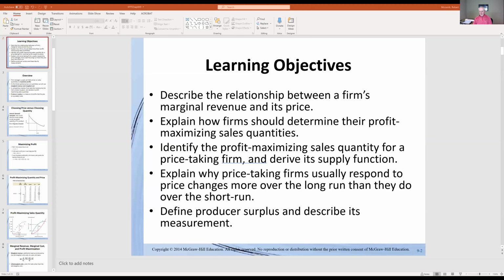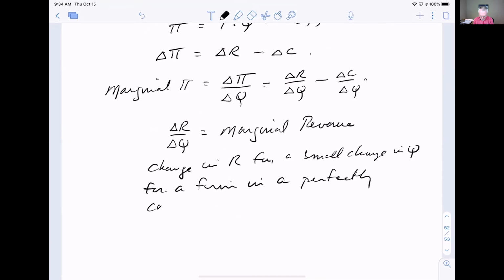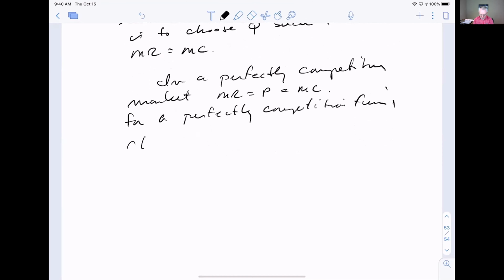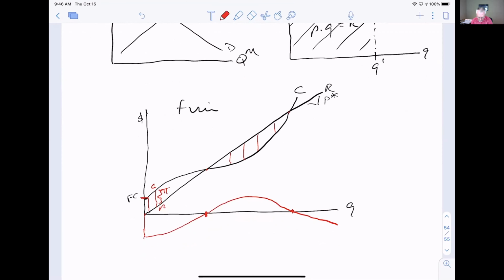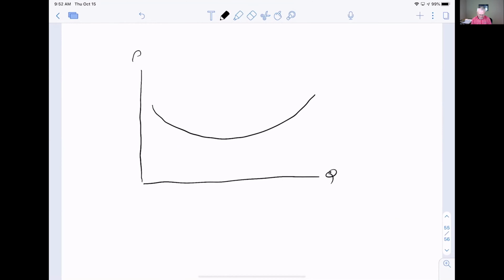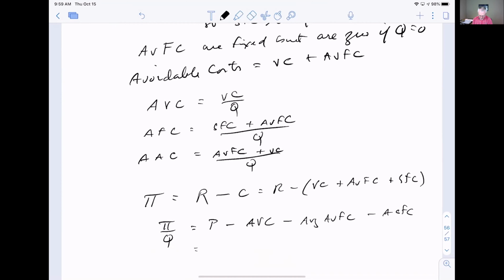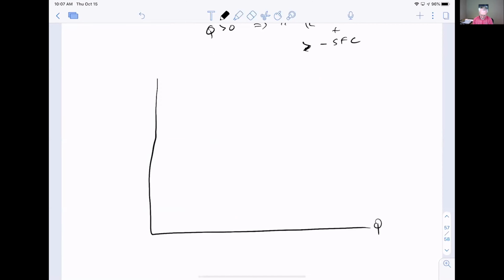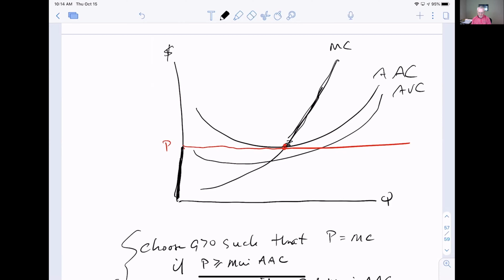Chapter 9, Lecture 1